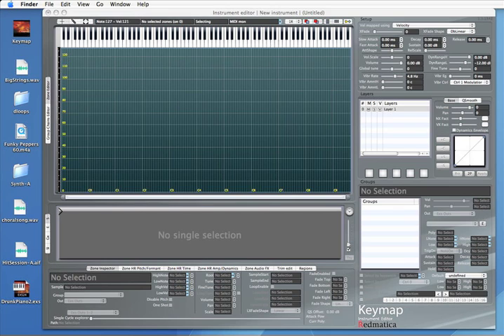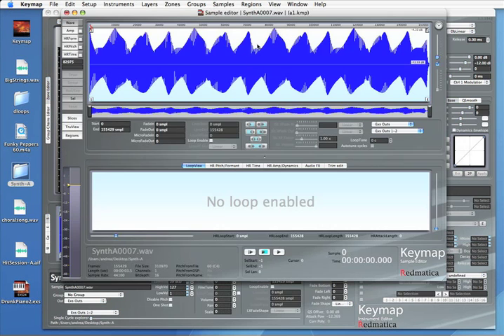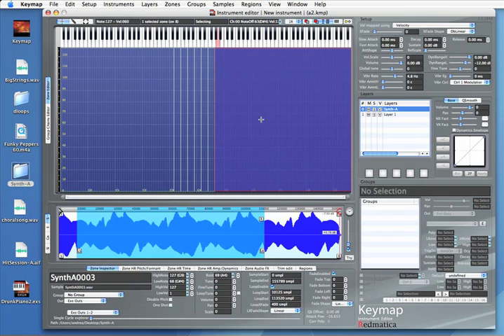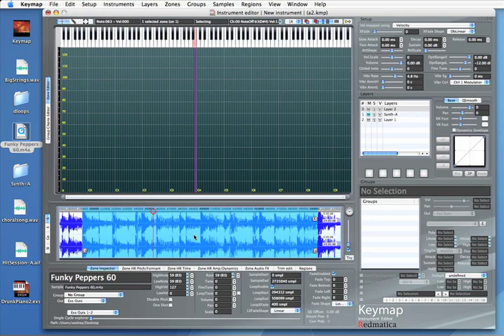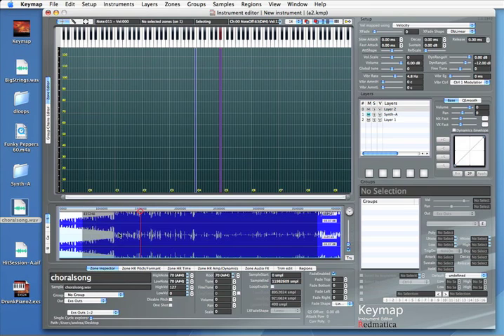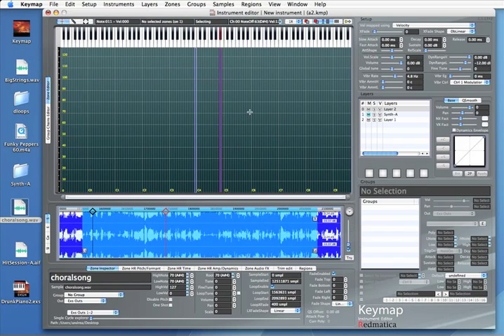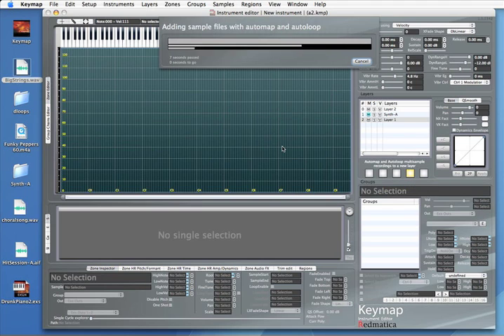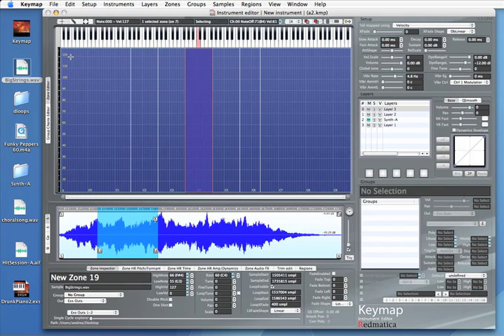Redmatica Keymap - Automap and Autoloop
Keymap is,simply said, the most advanced sampled instruments editor available, anywhere. We have extended the new version 1.5 with a large number of features designed to offer you the best sampling environment, with an accent to usability, and no compromises.